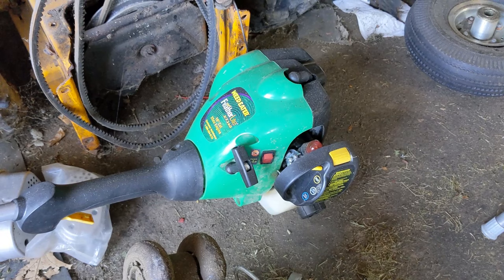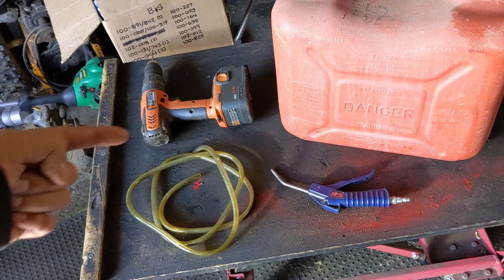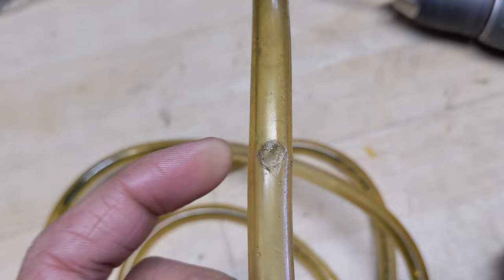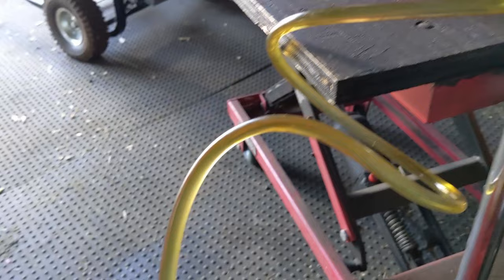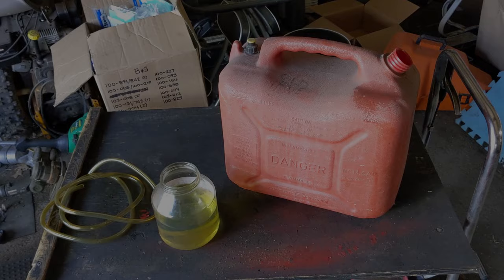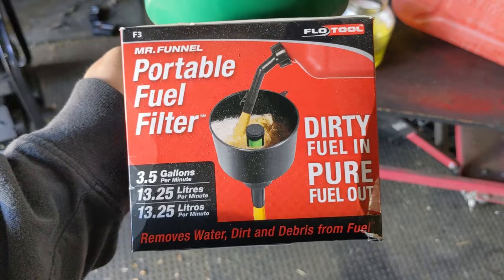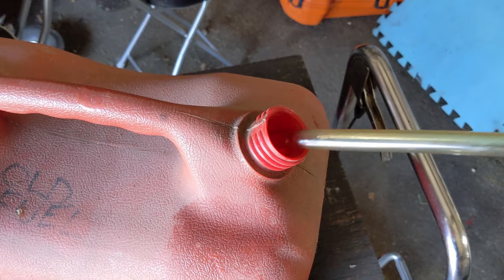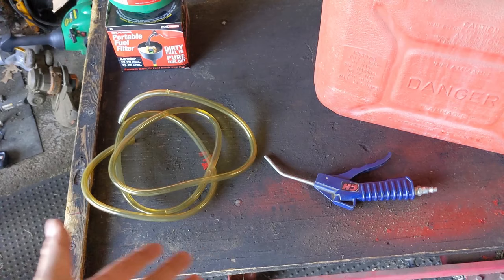How to Easily Drain Fuel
Today I'll be showing you a very simple method you can use to easily drain or transfer fuel from one container to another!

In this video I'm I'll be using a jerry can filled with old fuel, and transferring some of the old fuel to a glass jar to demonstrate how this works.

Bitcoin: 1NYgPvcvBWuhGRewsLE4Scy1cbzwndh5hZ